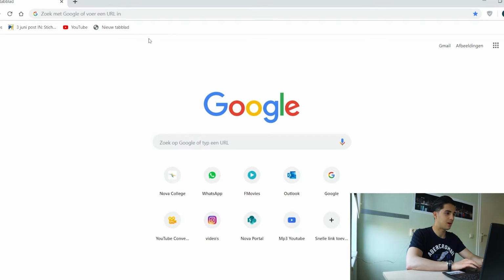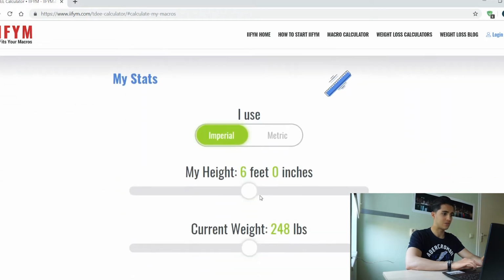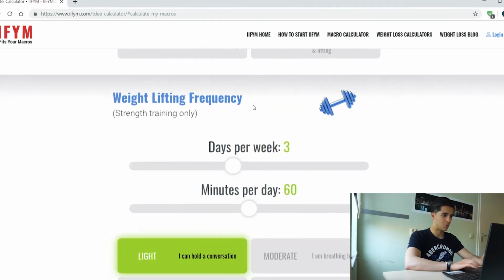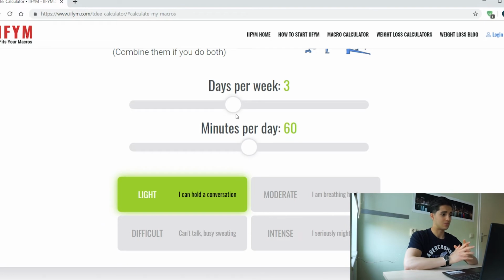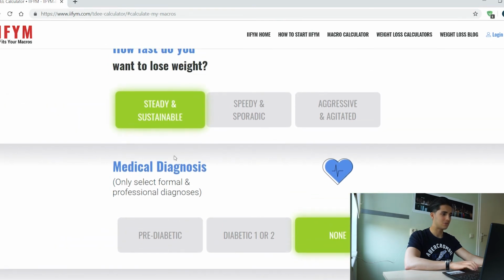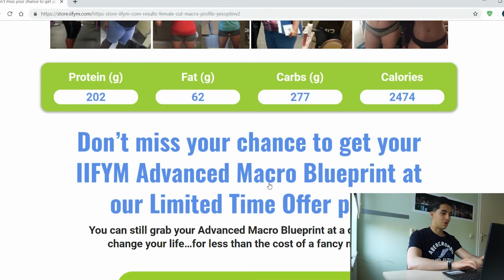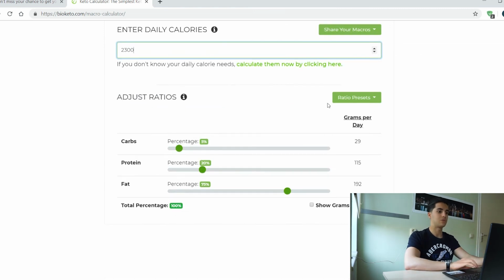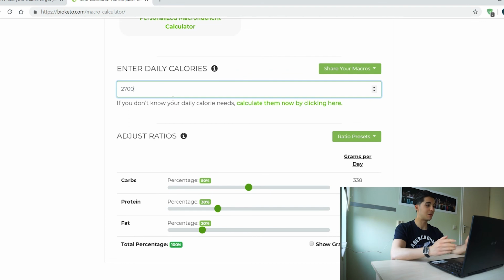HOW TO CALCULATE YOUR CALORIES & MACROS | Step By Step Guide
In this video I will explain how you can calculate your OWN macros and caloric intake. This is very important to know if you want to know how to reach a goal that could be building muscle, lose fat or maintain your current physique. I will show you step by step, how you can calculate your OWN macros.

BULK UP: 200/500 kcal surplus
FAT LOSS: 200/500 kcal deficit
EXTREME FAT LOSS: 500/1000 kcal deficit
(ONLY WHEN REALLY OBESE)

My name is Fardien Kakozi and I am a student, who loves going to the gym, going out with friends and combining everything that has to do with a social life and fitness. I think there are a lot of misconceptions in the fitness industry, so I wanna bring out the truth based on science and my own experiences and mistakes that I made that you don't have to make. On this youtube channel I want to show you how you can truly build an incredible physique while enjoying good foods.
If you're looking for results, advice, help, motivation and inspiration, then you've found the right channel. Be like a WOLF,  hungry for more!